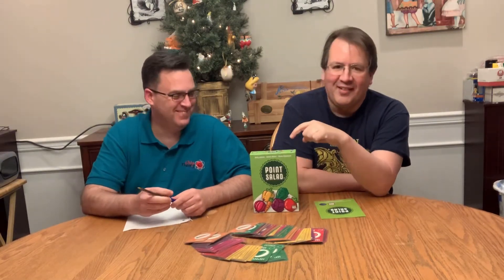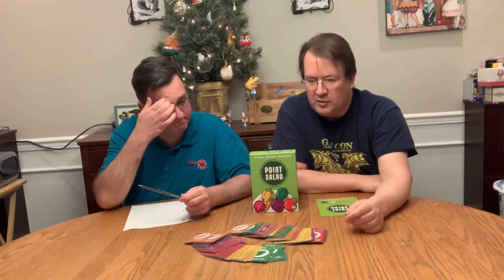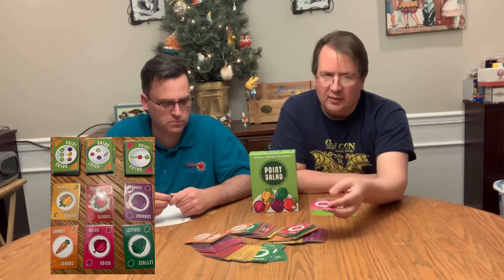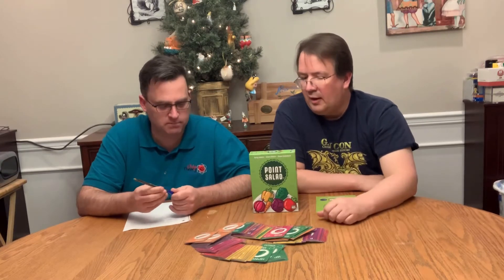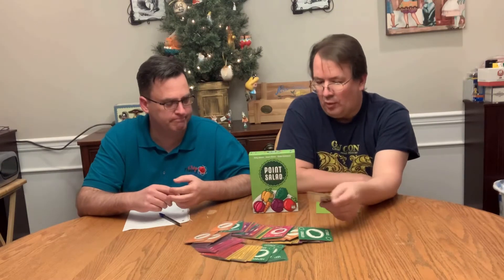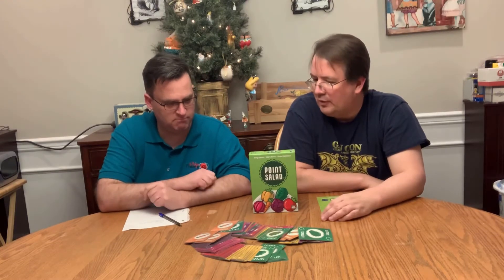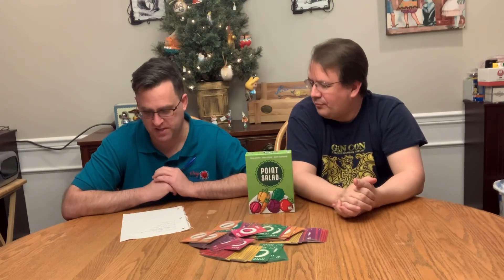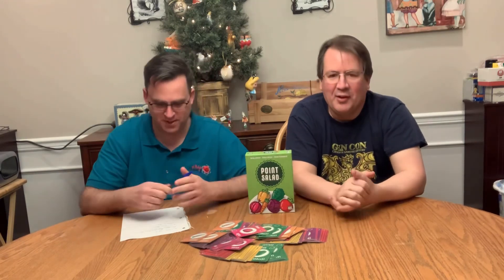Point Salad Boardgame Review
Watch Birdman and Randrac talk about how my daughter kicked their tail ends in a point salad card game.